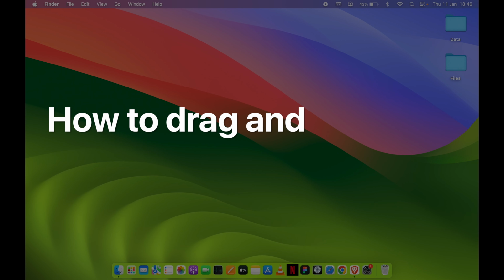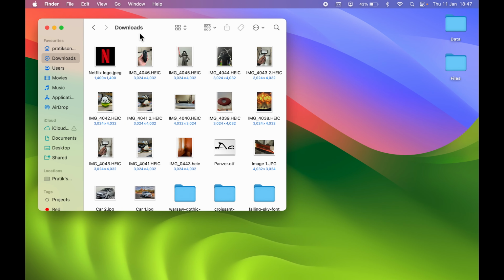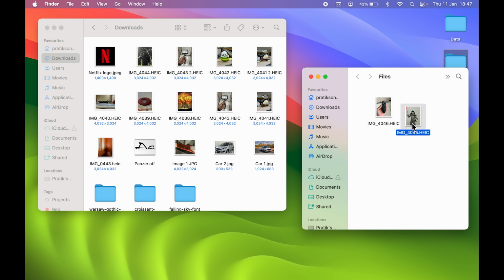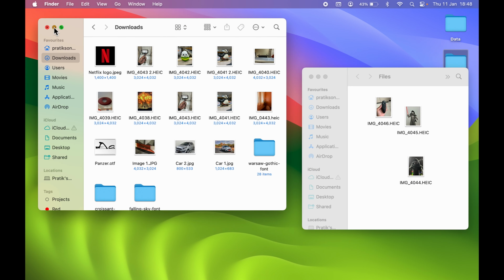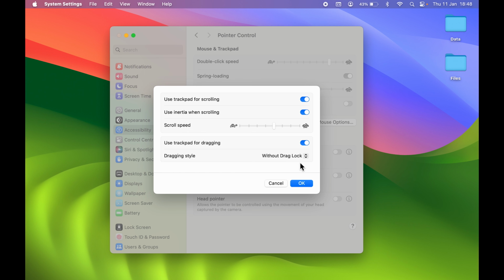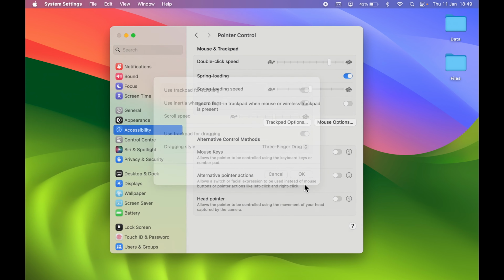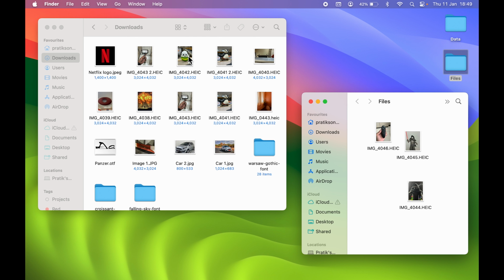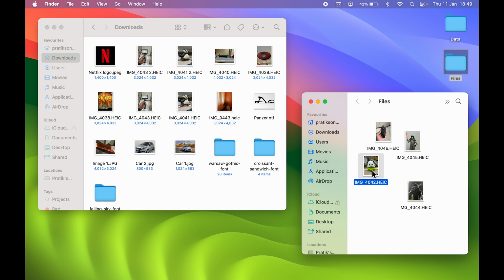MacBook Drag and Drop Trackpad Gesture - Copy & Paste Easily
A simple drag-and-drop gesture with your MacBook trackpad will save you a lot of time needing to copy and paste files individually. Find out the two ways you can use this gesture to move or copy files, photos, and videos from one place to another.